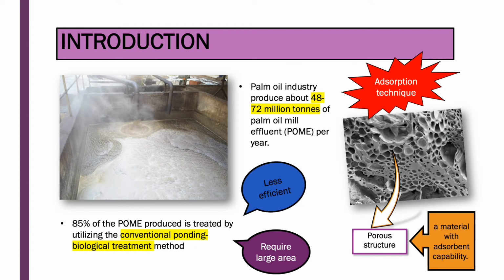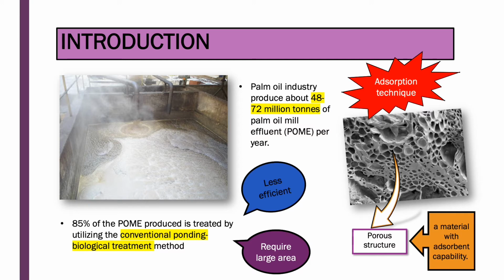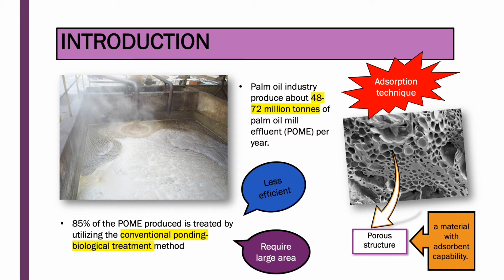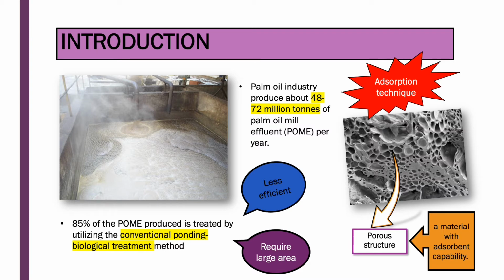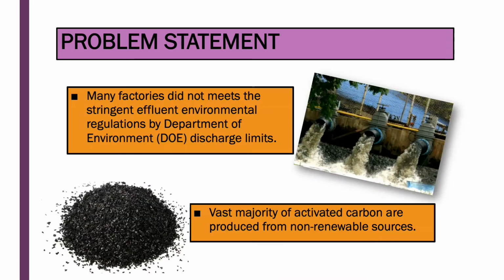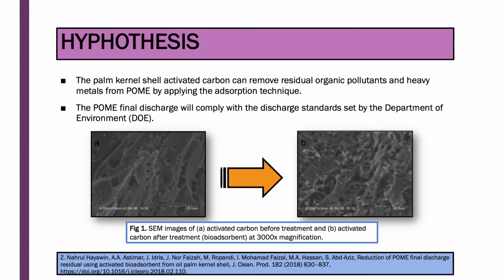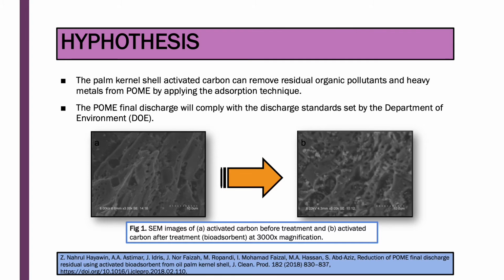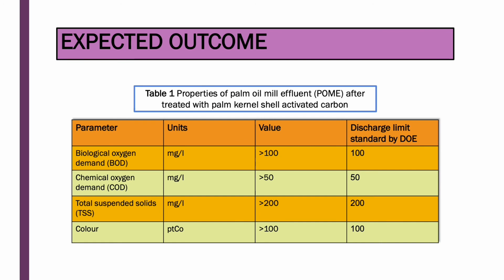Pre-assessment Video (Proposal Presentation)